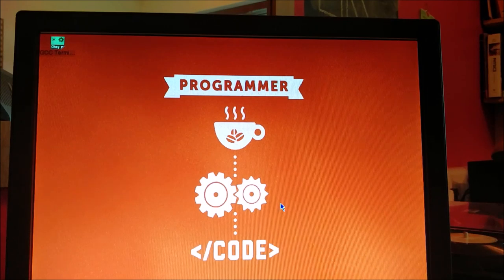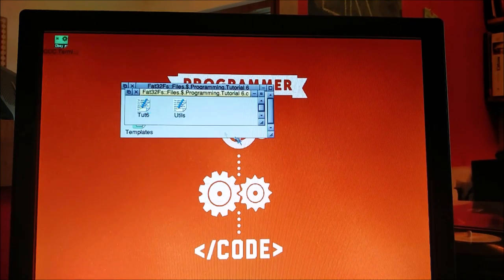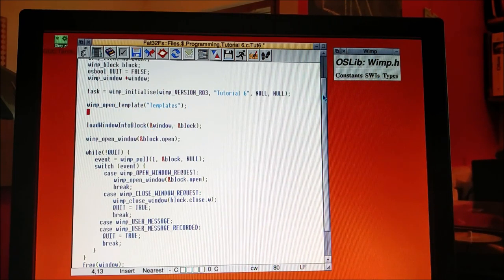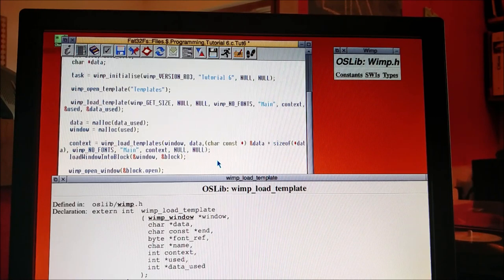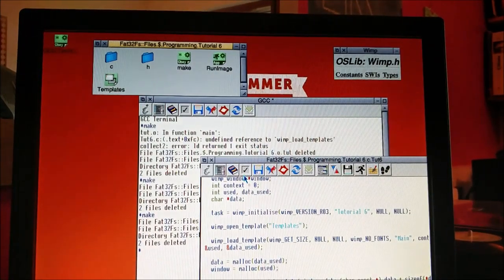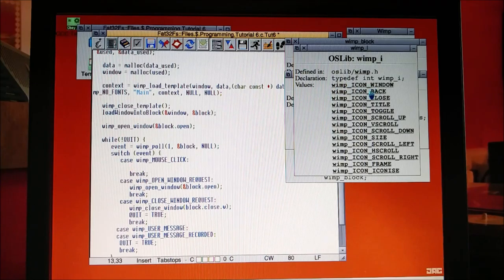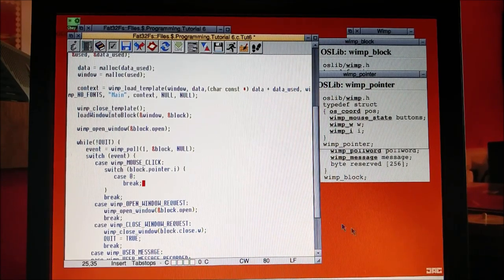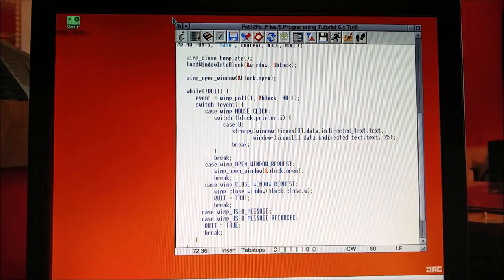RISC OS C Develpment Tutorial 8 - Templates and Mouse Events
In this tutorial we use WinEd to make a window by dragging and dropping icons. We then add code to the button to make our first application to actually do something.